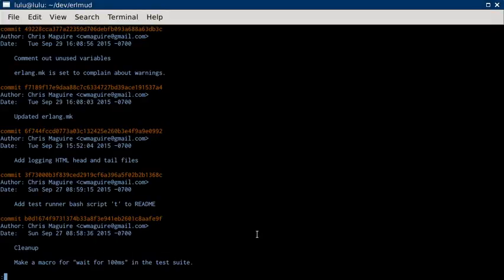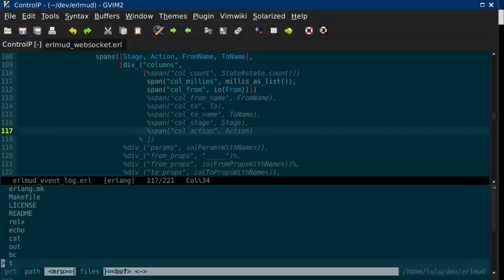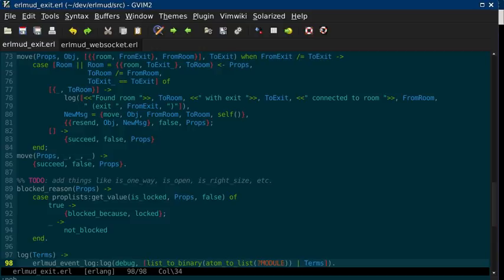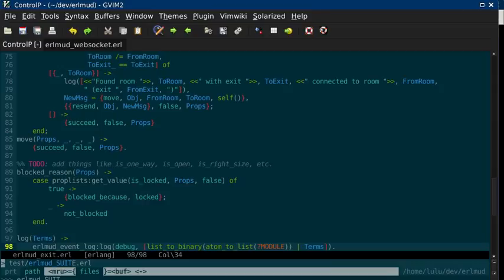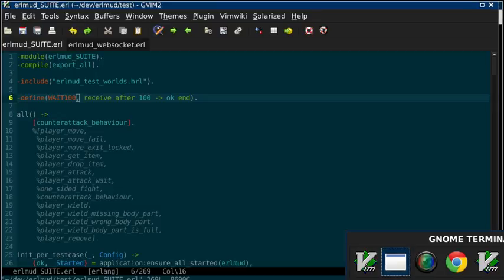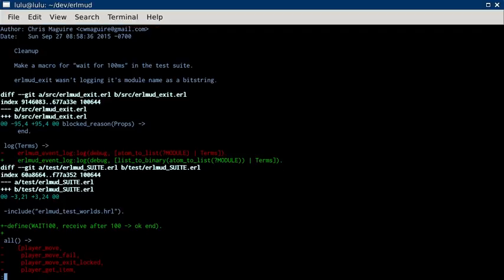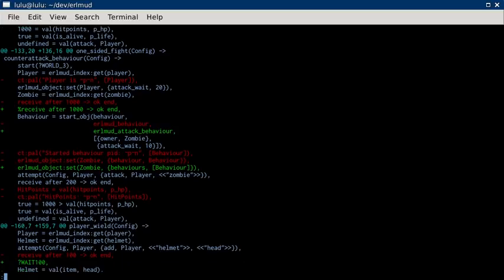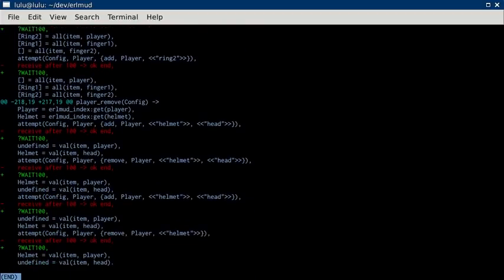erlmud commit b0d1674f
Explanation of git commit b0d1674f in the erlmud project